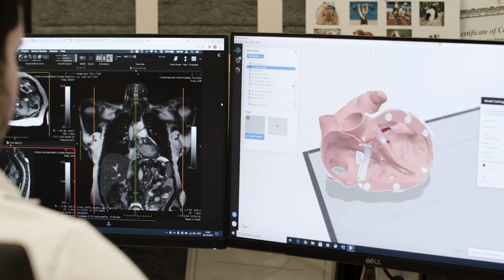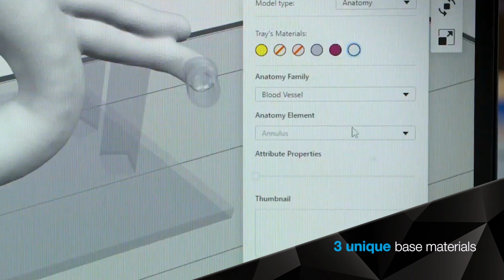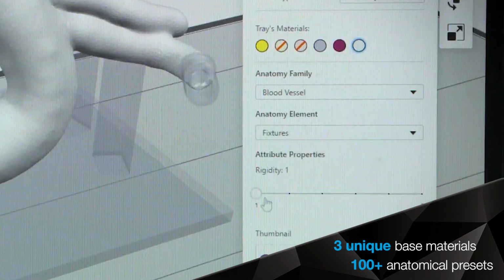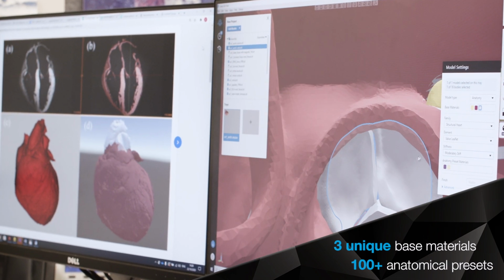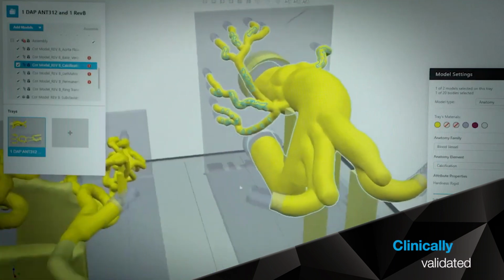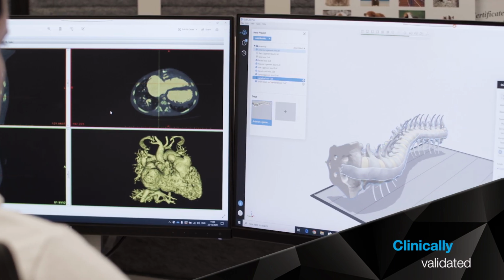J750 Digital Anatomy Printer. Better Preparation. Better Outcomes.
Learn how the Digital Anatomy printer, materials and software combine to give you the power to create patient-specific, biomechanically accurate anatomical models for medical device development, hands-on physician training and education and pre-surgical planning.